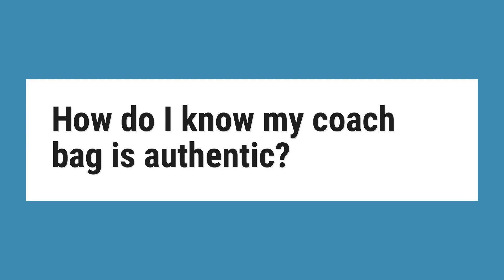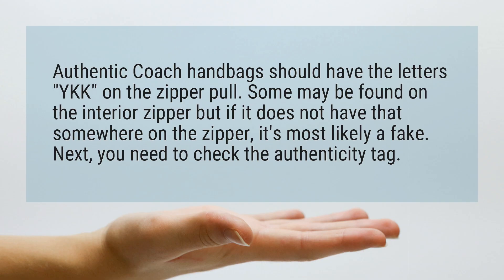How do I know my coach bag is authentic?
Authentic Coach handbags should have the letters "YKK" on the zipper pull. Some may be found on the interior zipper but if it does not have that somewhere on the zipper, it’s most likely a fake. Next, you need to check the authenticity tag.